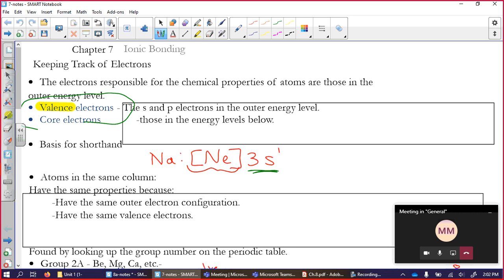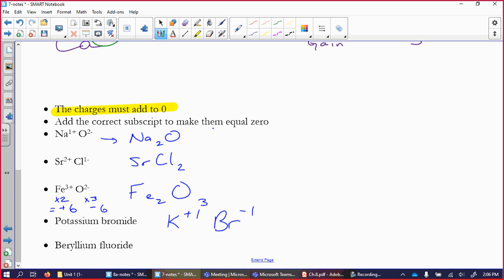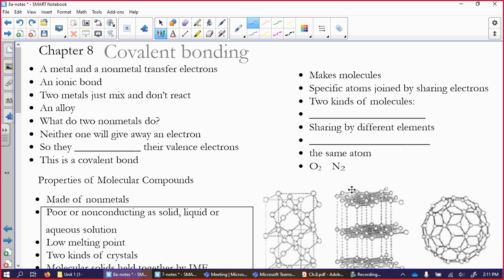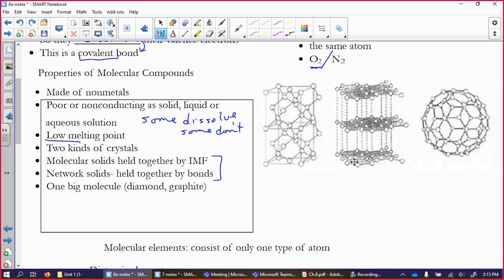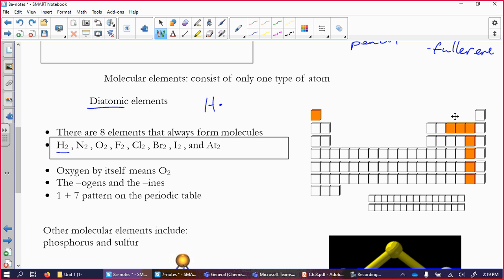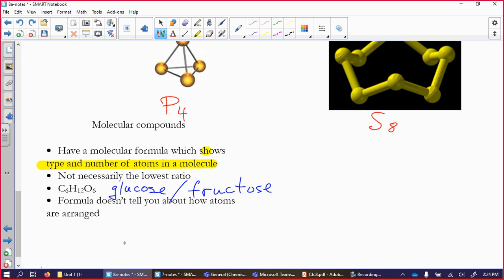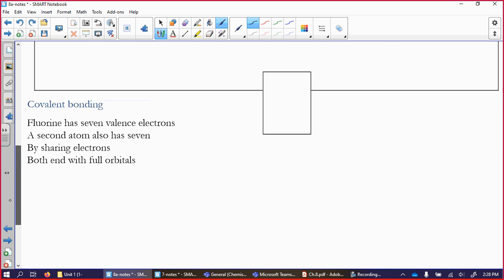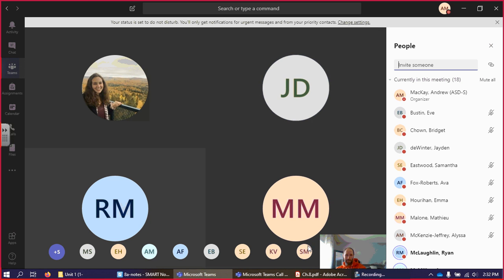Chem 112 intro to chapter 8 molecular bonding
Review of ionic bonding and valence electrons
Introduction to molecular compounds and covalent bonding